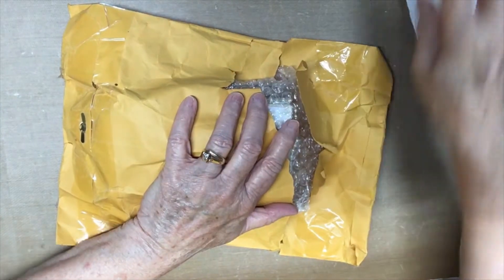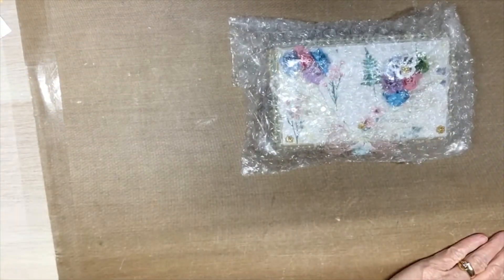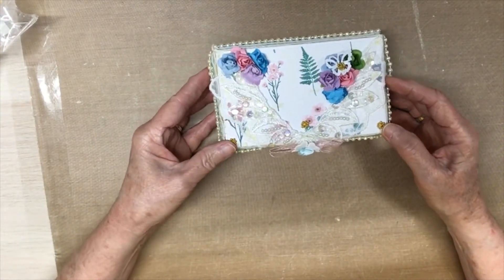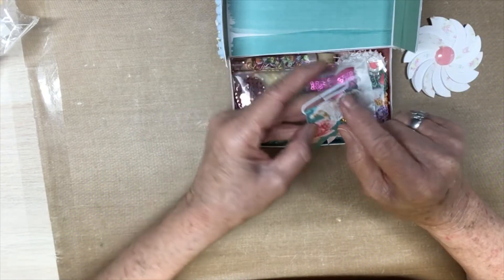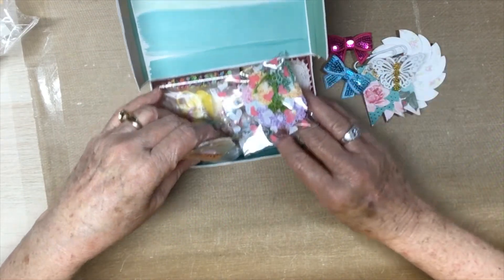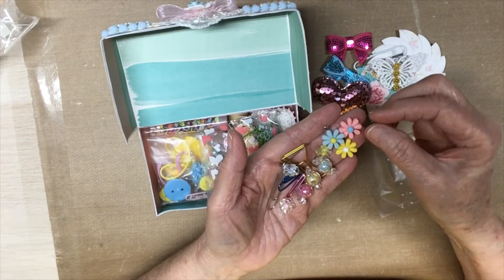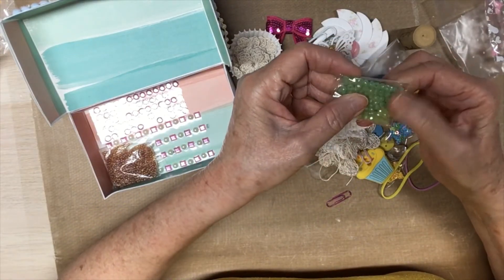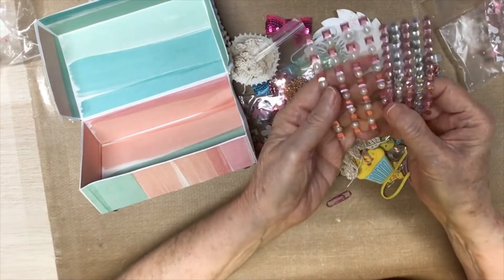I won donnadreamsx3 giveaway Cards for Jody (thank you Donna)